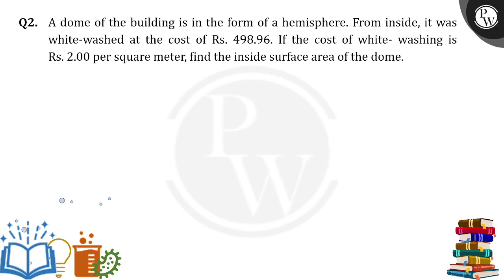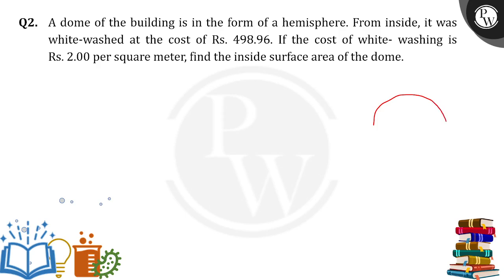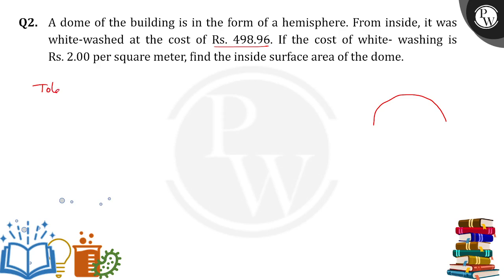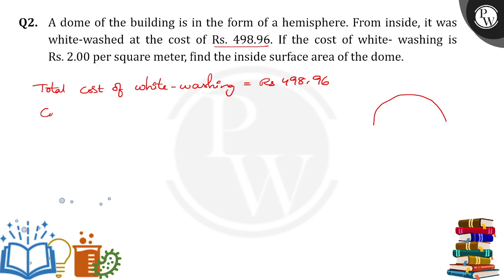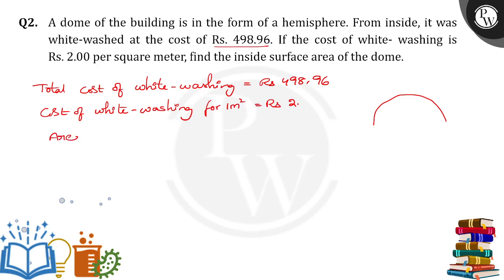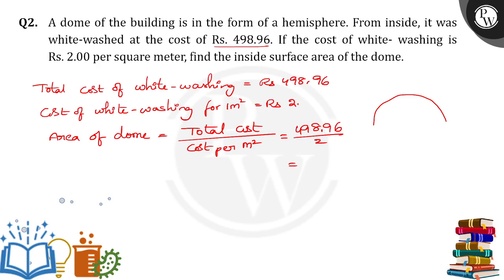A dome of the building is in the form of a hemisphere. From inside, it was white-washed at the c....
A dome of the building is in the form of a hemisphere. From inside, it was white-washed at the cost of Rs. 498.96. If the cost of white- washing is Rs. 2.00 per square meter, find the inside surface area of the dome.